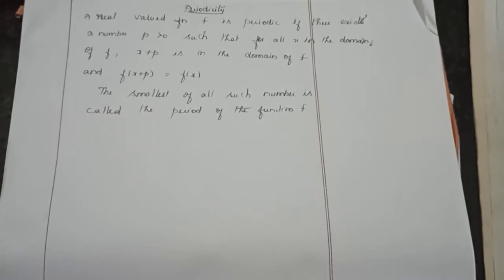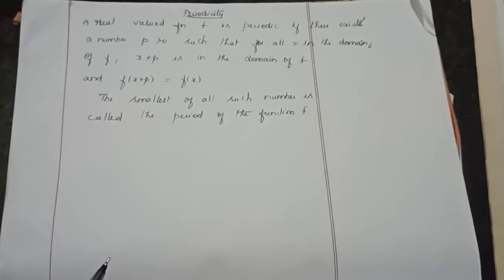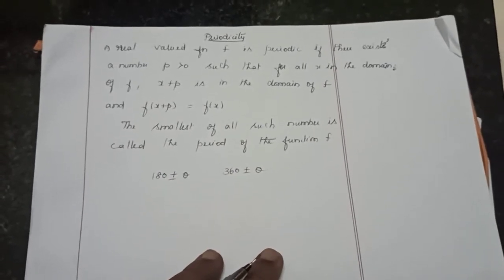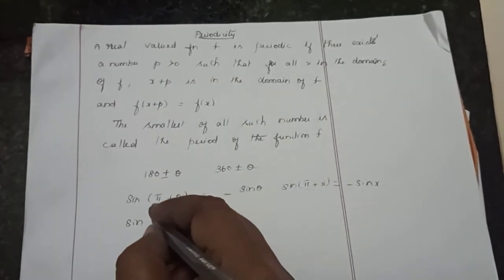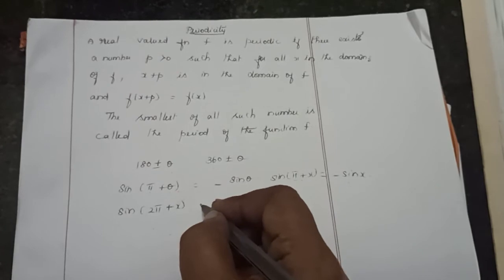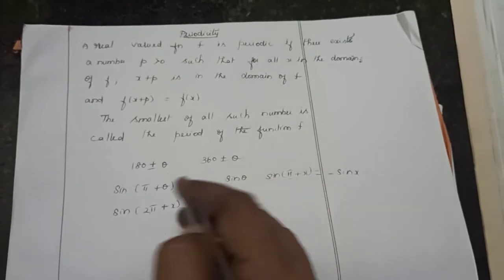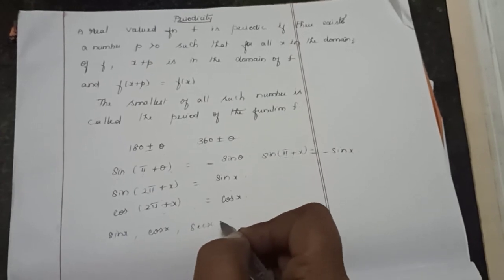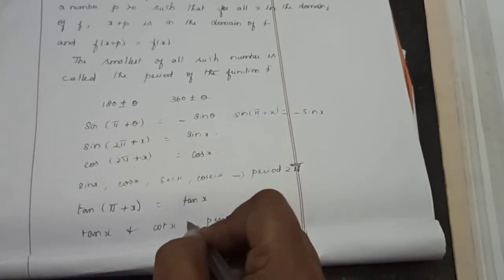24 August 2021